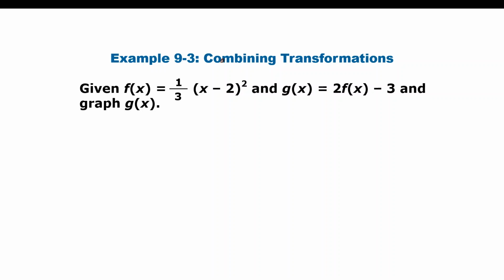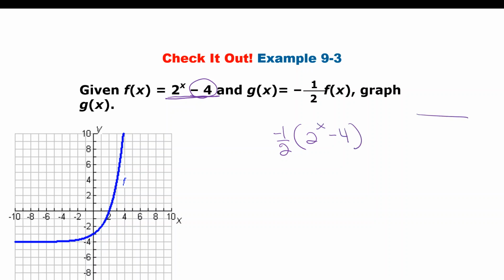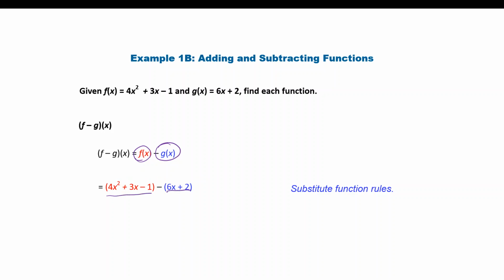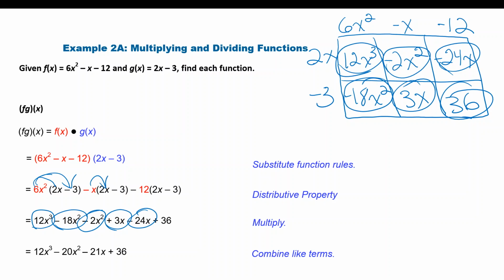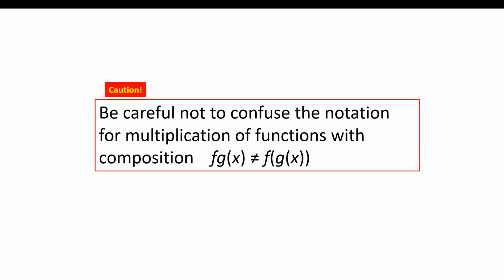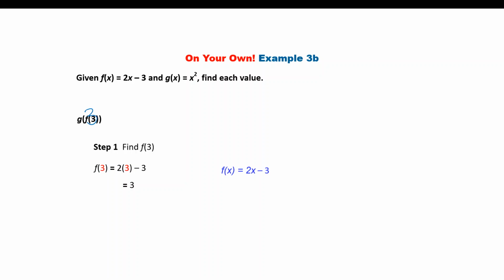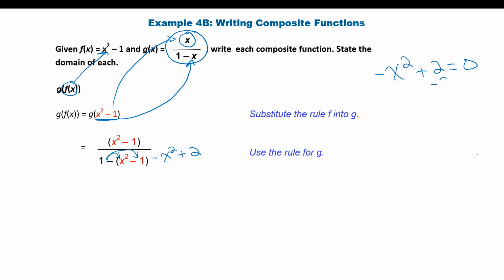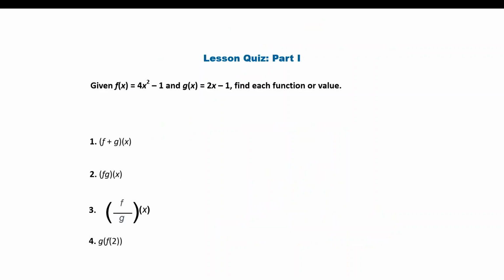9 3 and 9 4 Transforming functions and operations with functions